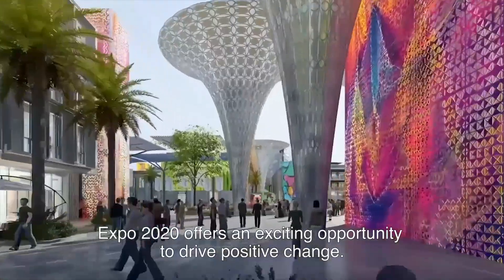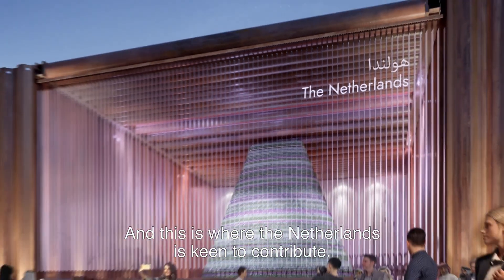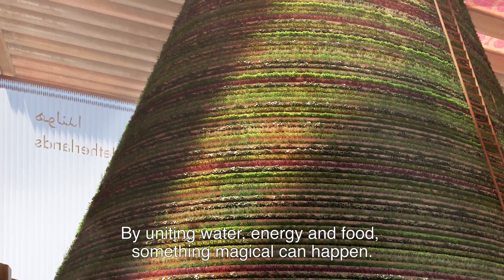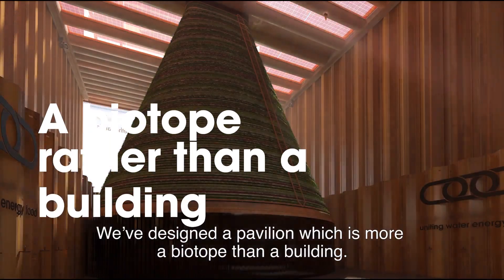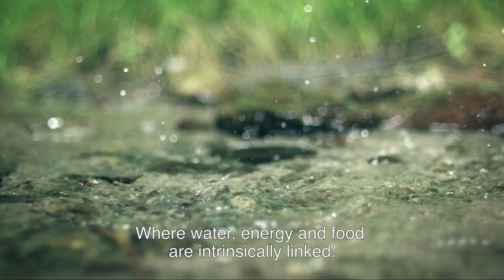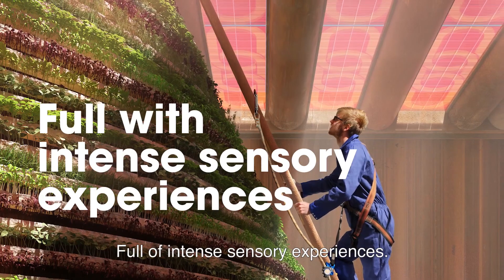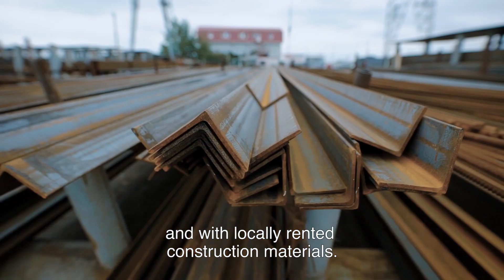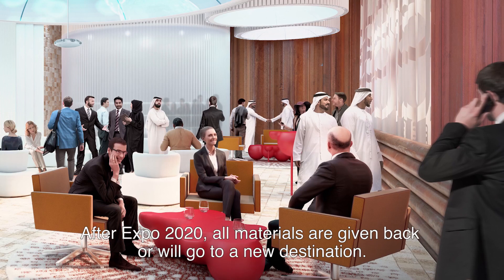Dutch Pavilion for Dubai Expo 2020 by V8 architects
The winning design for the Dutch pavilion was announced by the Ministry of Foreign Affairs, the Netherlands Enterprise Agency and the Dutch Dubai consortium. The pavilion has been designed as a closed-loop climate system in which private and business visitors will enjoy an intense sensorial experience. The Netherlands will be represented at Dubai EXPO 2020 by a standout pavilion that is not a building in the traditional sense, but a temporary climate system built using locally sourced building materials.

The Dutch pavilion is the embodiment of the Netherlands’ chosen theme of ‘uniting water, energy, food’ and demonstrates the connection this country is so good at making between sustainable energy, water management, agriculture and circularity. Inside the pavilion visitors are treated to a sensorially rich experience of Dutch know-how and skills in the field of innovative water, energy and food harvesting. The circular or closed-loop climate concept generates a world in which visitors are able to immerse themselves in silence, warmth, coolness, light, darkness, agriculture and water, and in which they can discover natural ways of controlling climate. In Dubai’s dry desert climate, the Netherlands will create a temporary biotope.

Architect: V8 architects
Client: Ministry of Foreign Affairs / Netherlands Enterprise Agency
Location: Dubai, UAE